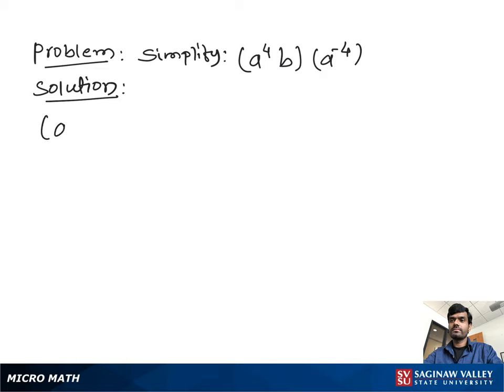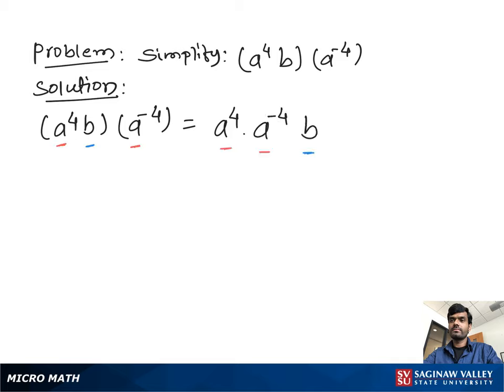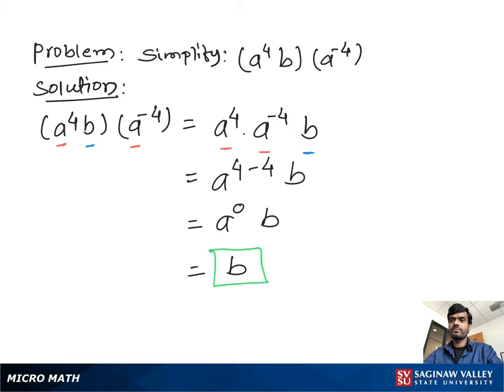Exponents: Simplify (a^4 b) (a^{-4})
Satrudhan from SVSU Micro Math helps you simplify an expression involving exponents.  This problem involves a negative exponent.  In this problem, we use a property of exponents which is sometimes called the product rule.

Problem: Simplify (a^4 b) (a^{-4})